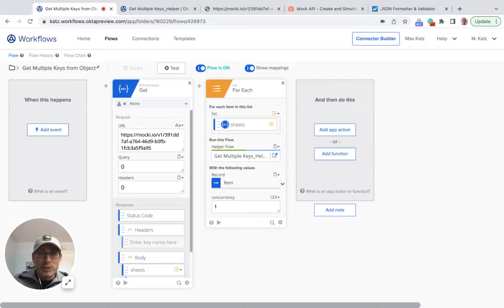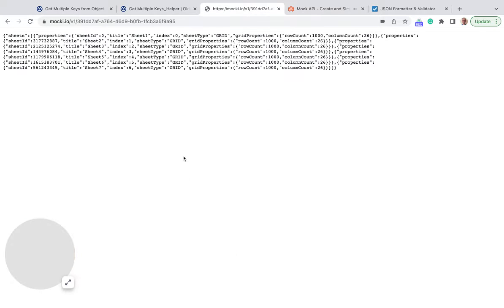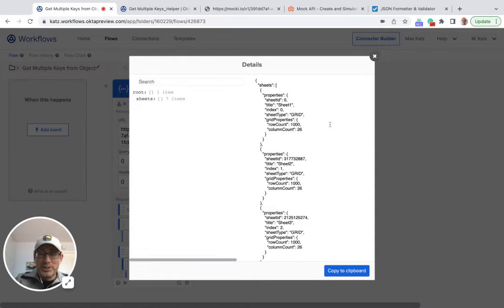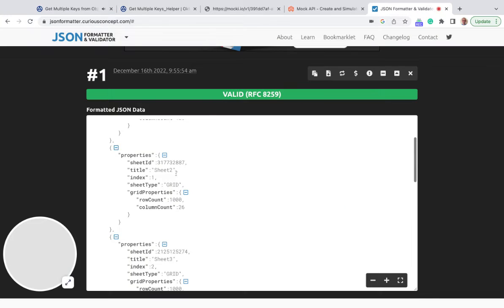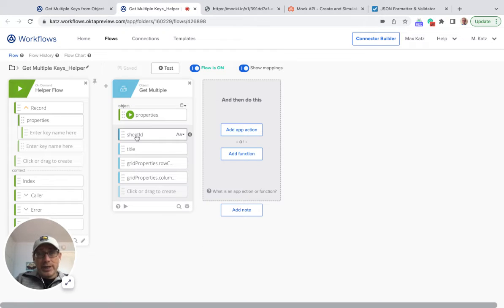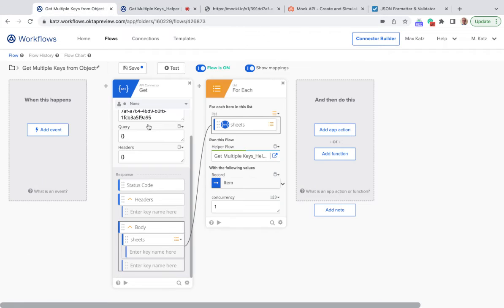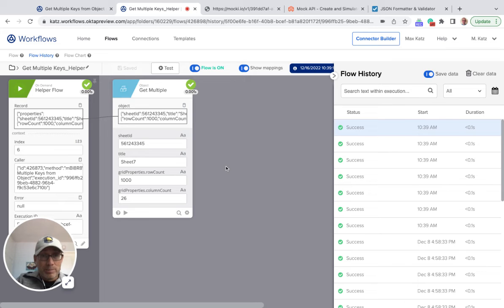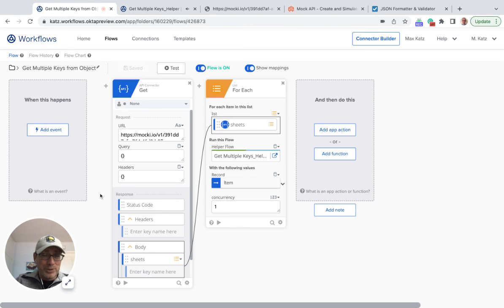How To Get Multiple Values From an API Call JSON Response | Workflows Tutorial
Learn how to get multiple values from an API call JSON response.